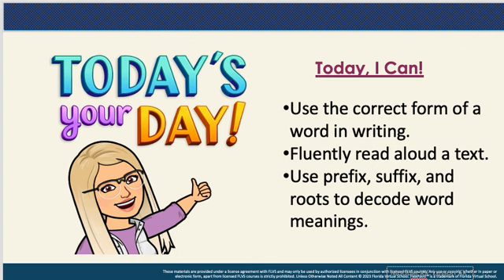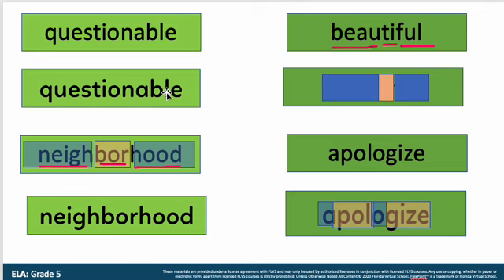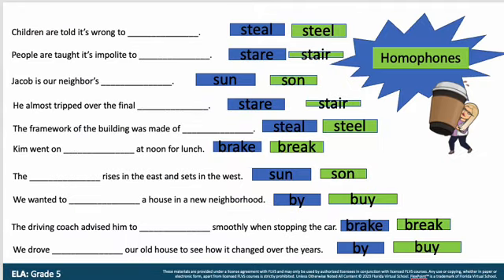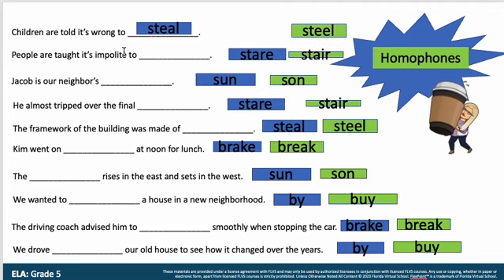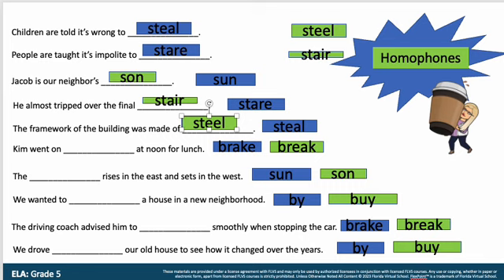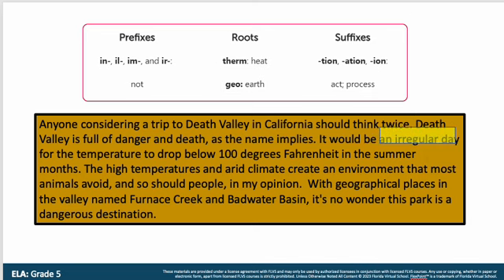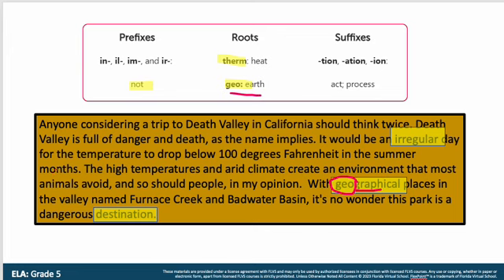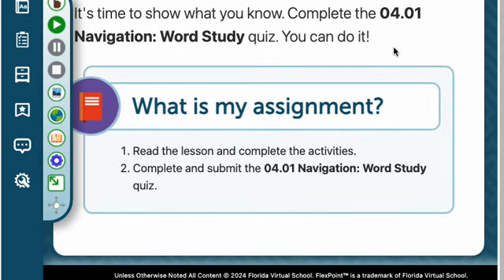5th ELA 4 01